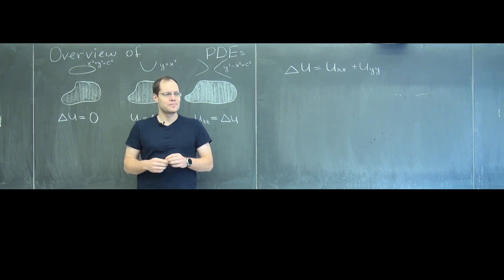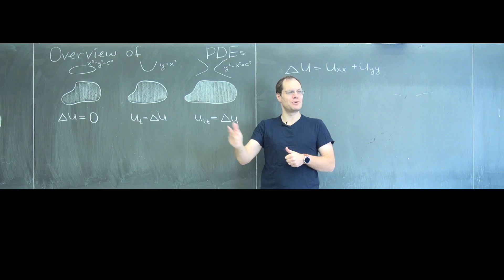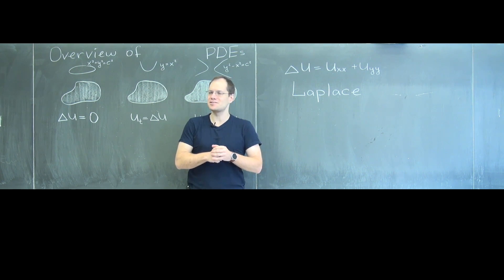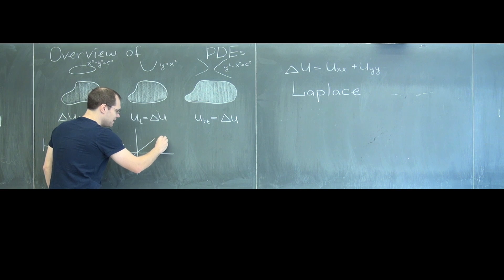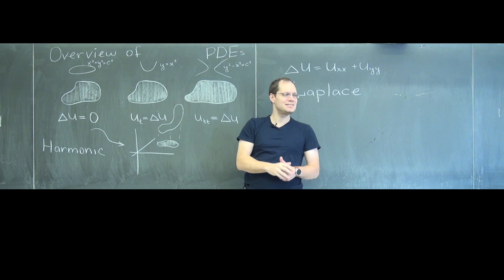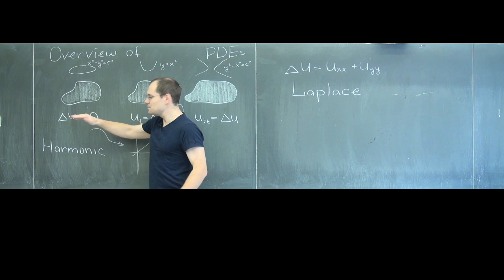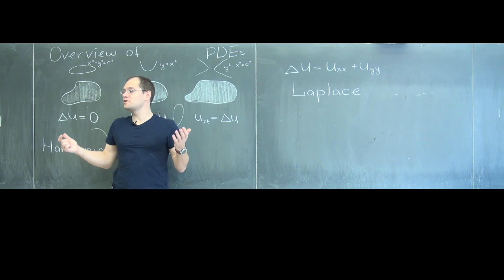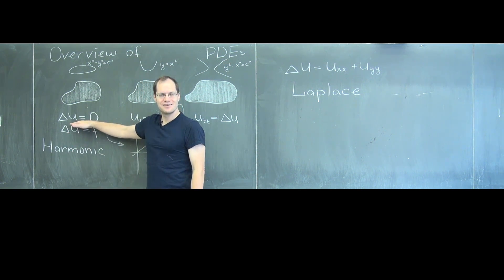Introduction to Laplace and Poisson Equations